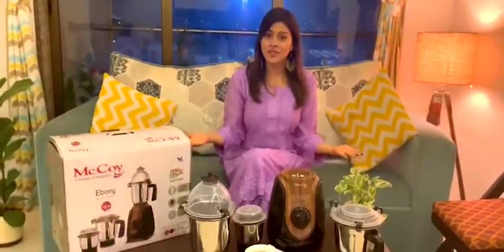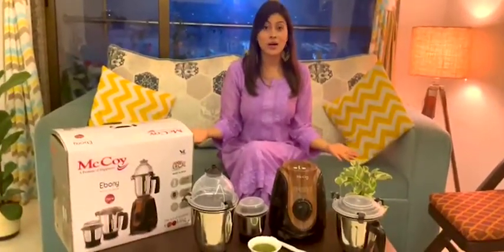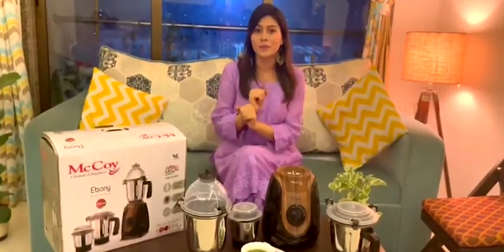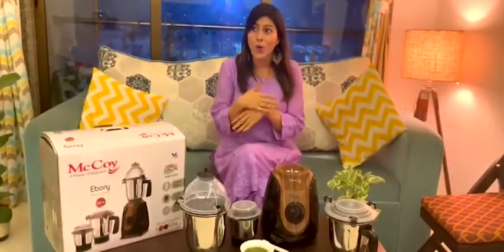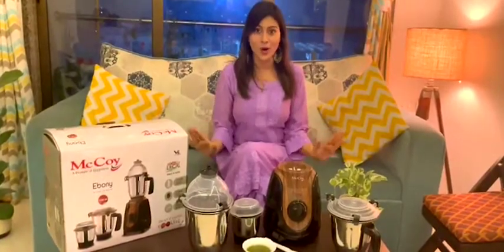McCoy X Aparna Dixit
Guess who's my favourite companion🤔 this festive season?

Meet @mccoyappliances Ebony 750W, my favorite user-friendly mixer-grinder which keeps me healthy and fresh while I am fasting during Navratri. Our mixer is a product with unique technical feature which makes tasty chutneys & other masala’s in a jiffy. You too can stay healthy with McCoy's Ebony 750W 😃

Go grab yours now from your nearest appliance store

This year, celebrate healthy Navratri treats with McCoy✨